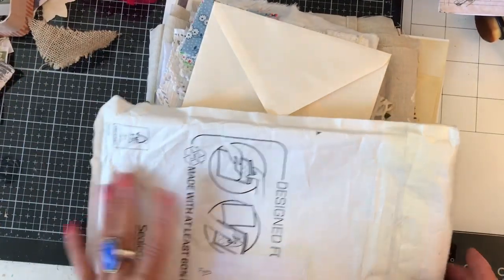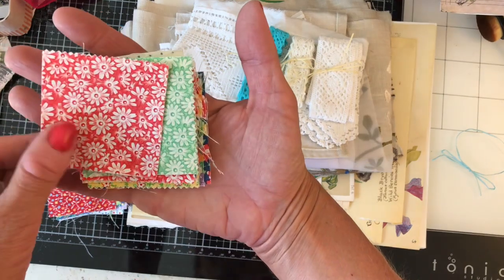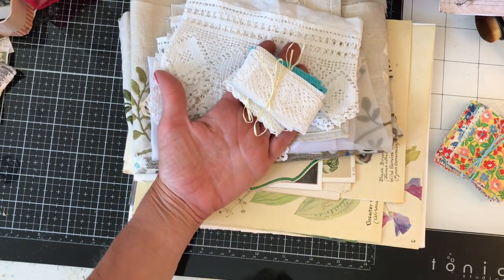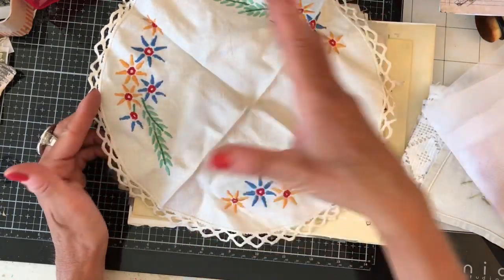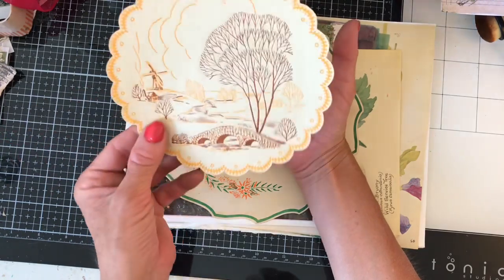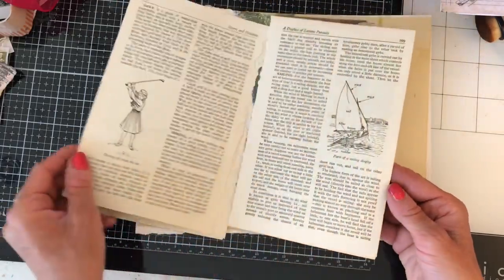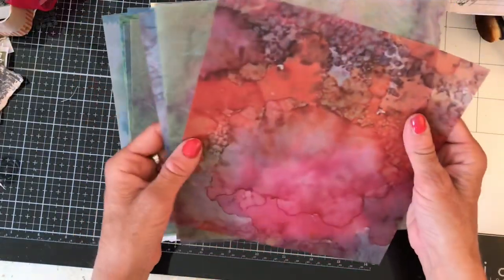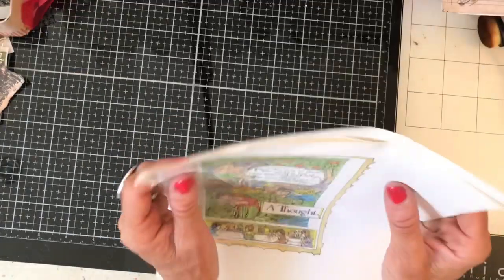Beautiful Happy Mail Share from Jenifer - Thank you so much x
Hi - I am so thrilled to share this gorgeous and thoughtful happy mail with you. Thank you so much Jenifer.

Useful Links:
My Etsy shop

200gsm Smooth Paper for Printing from Inkjet Printer - beautiful qulity prints
1.5 inch large Book Rings - perfect for chunky ring bound journals
Bookmark Magnets
Tim Holtz Vintage Photo Distress Ink
HP 6950 Printer - Instant Ink Compatible
Brother FS60 Sewing Machine